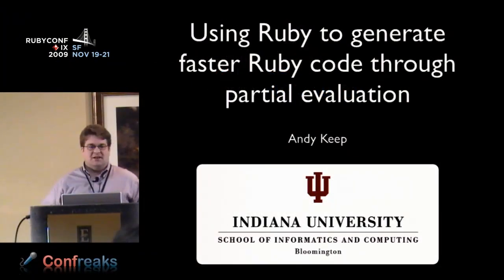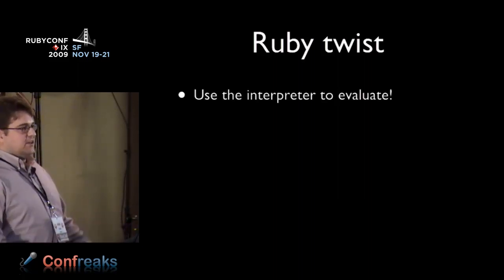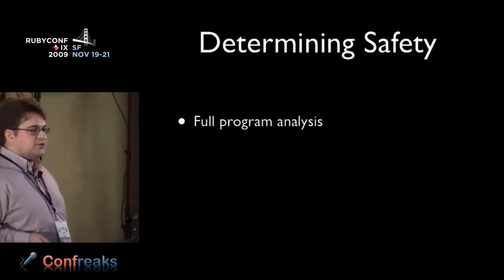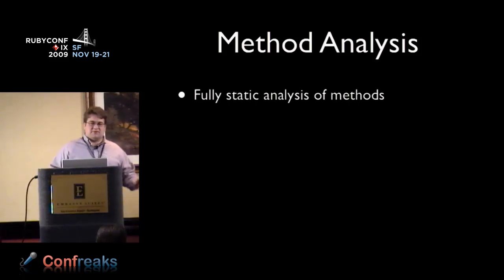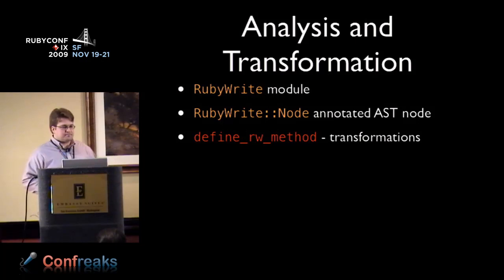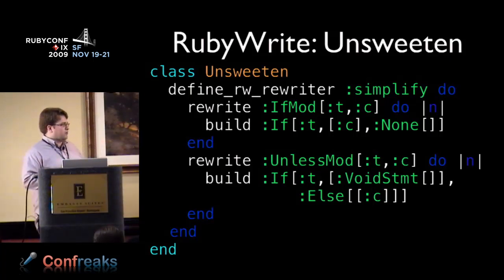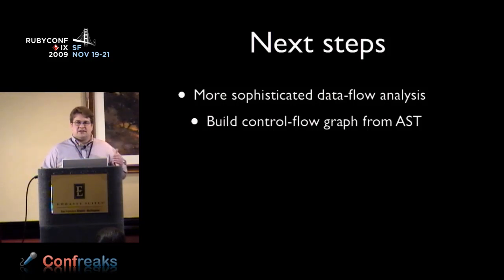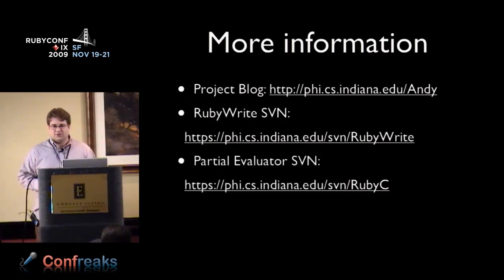RubyConf 2009 - Using Ruby to Generate Faster Ruby Code through Partial Evaluation by: Andy Keep